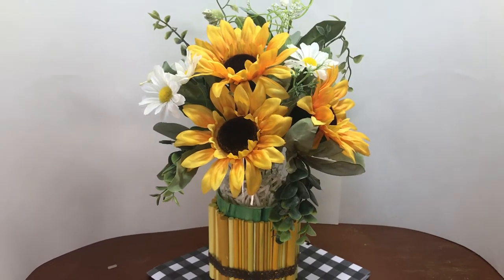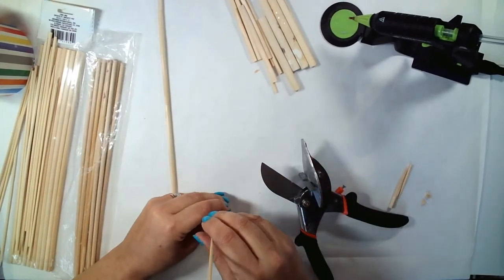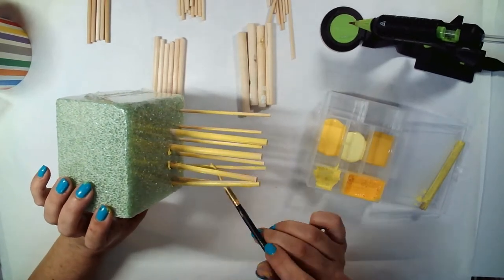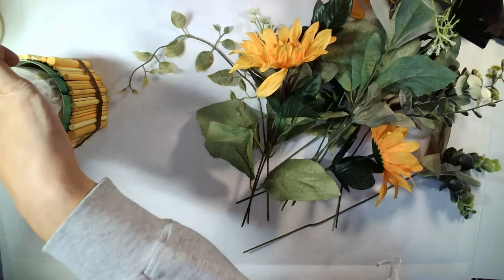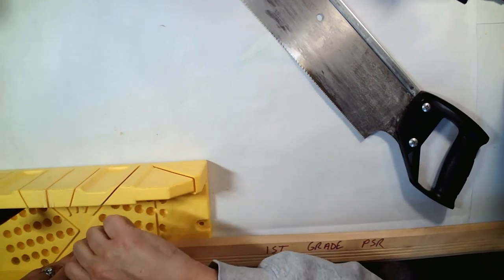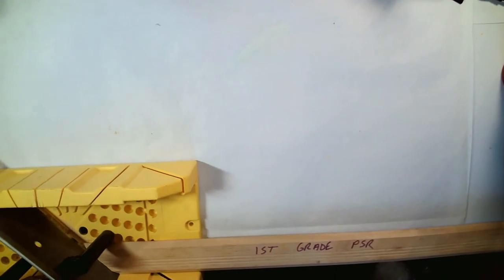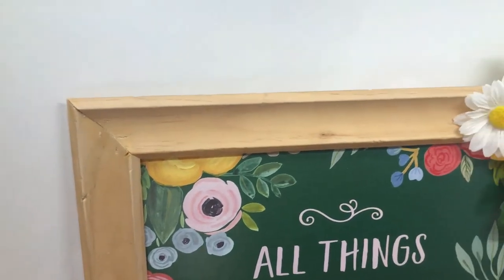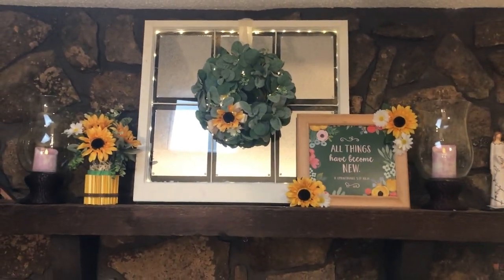Summer Sunflower Video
Hi Guys, welcome back.  I hope you enjoy these 3 summer sunflower projects.  They are a great welcome to summer and Ordinary Time.
Bright and happy pieces to brighten up your home.

Stanley Miter Box with saw